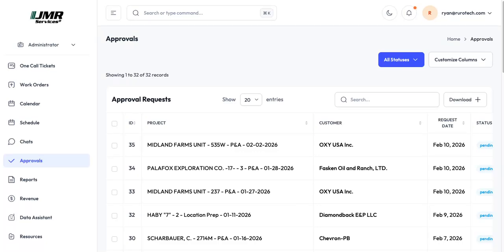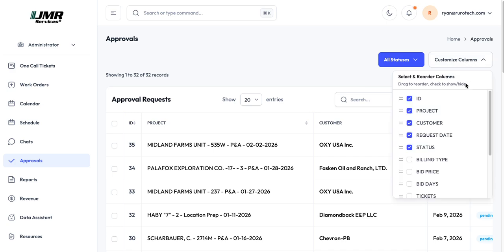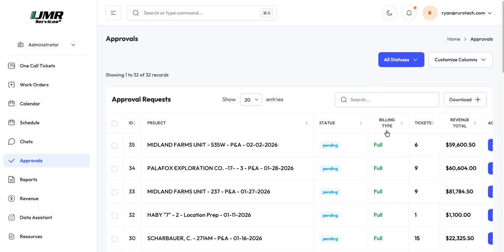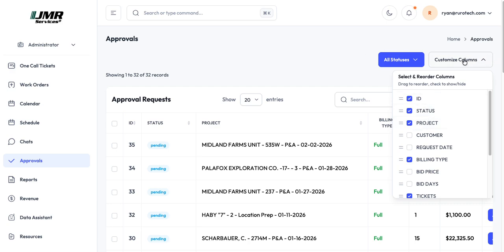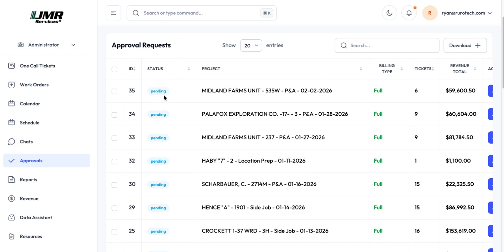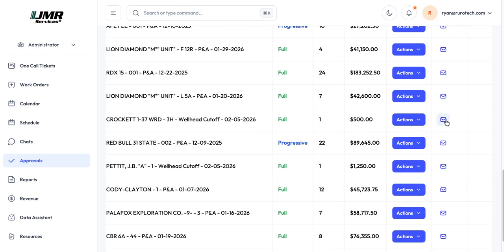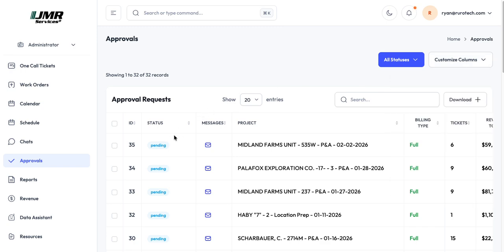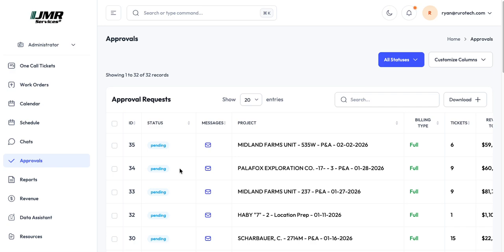Approvals - Interacting with Approvals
Customize the columns and filters you use to manage your Approvals